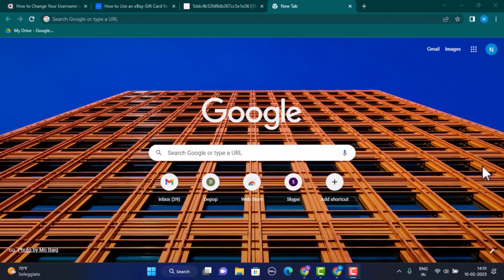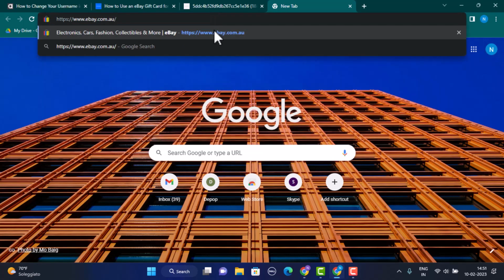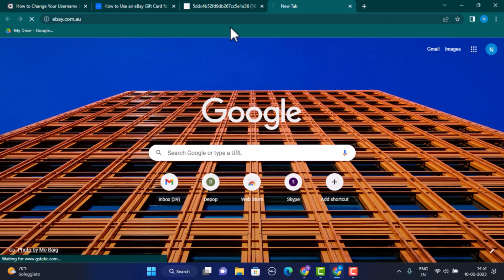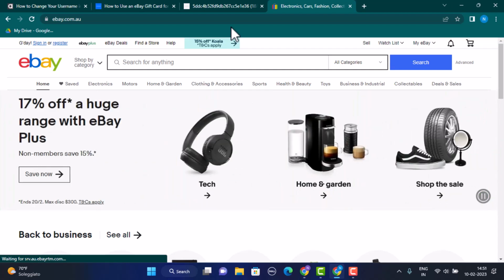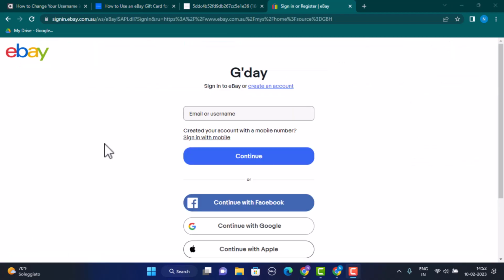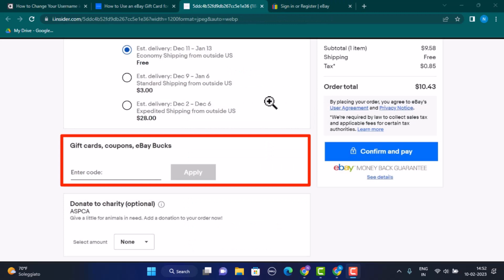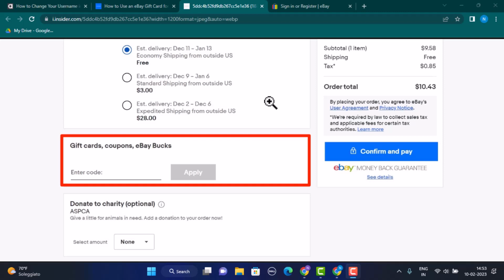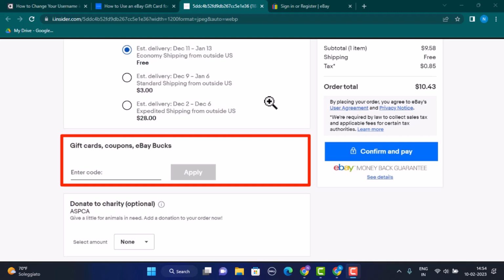How To Redeem eBay Gift Card !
This video guides you through an easy step-by-step process to redeem an eBay gift card.

Chapters / Timestamps
0:00 Intro
0:13 Redeem eBay
1:29 Outro